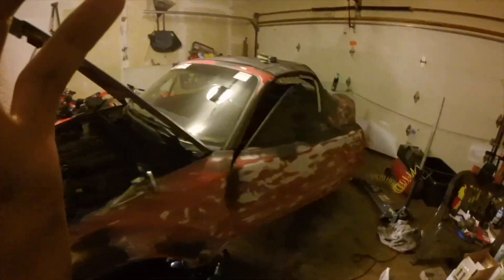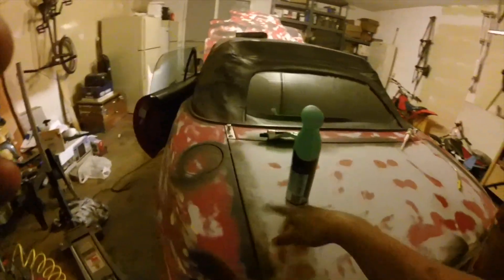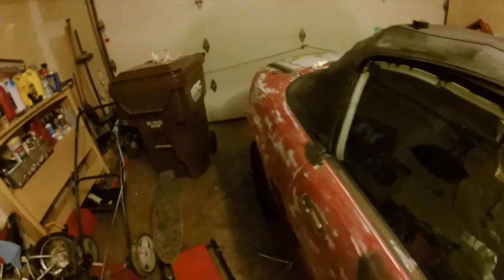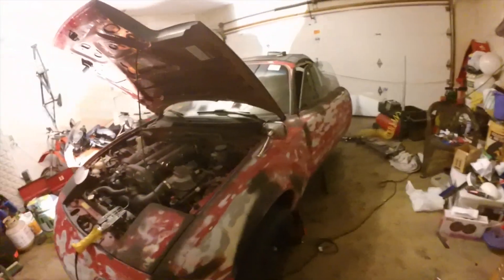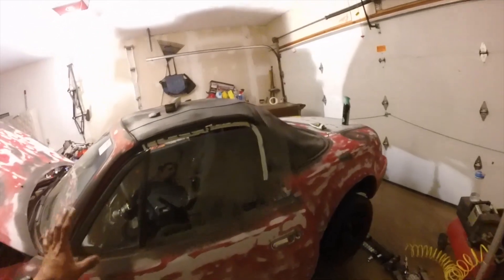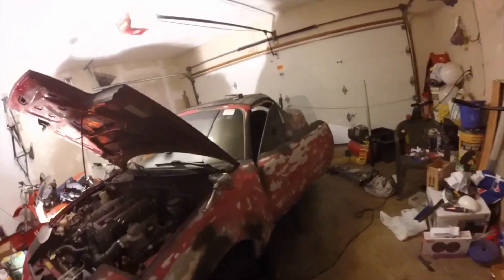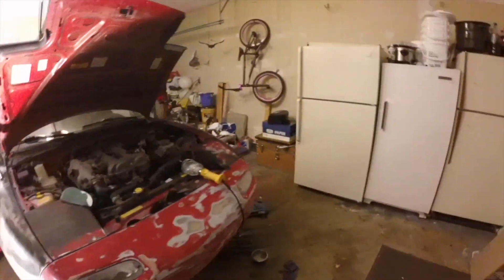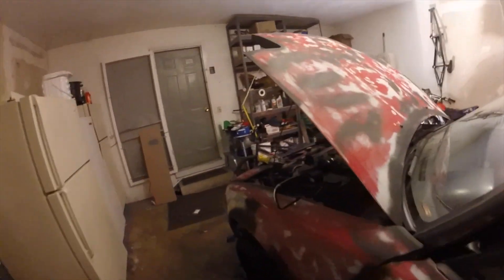Miata Gets A Proffesional Paint Job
Miata Gets Proffesional Paint Job. Thanks to my friend bele for hooking me up with a badass paint job.